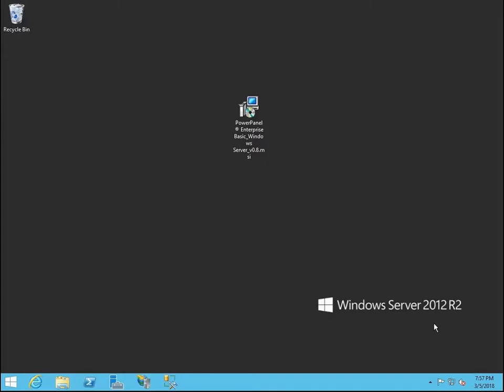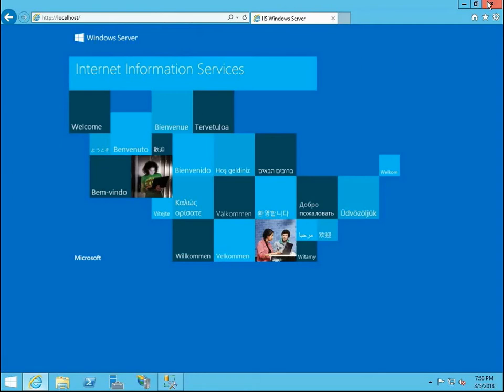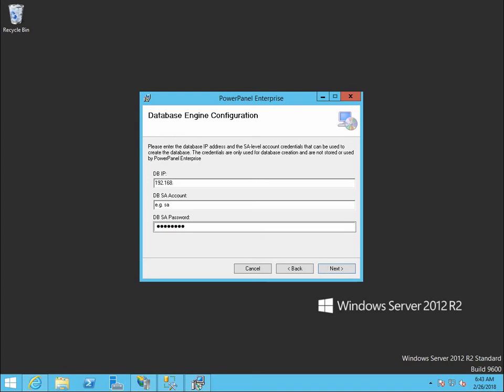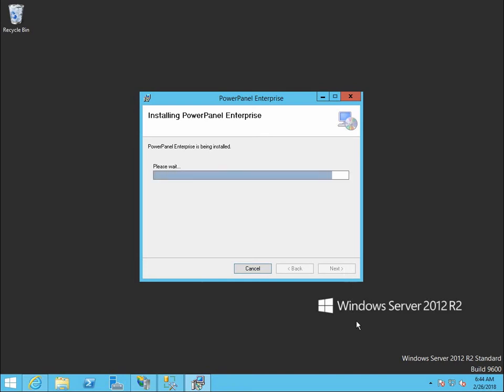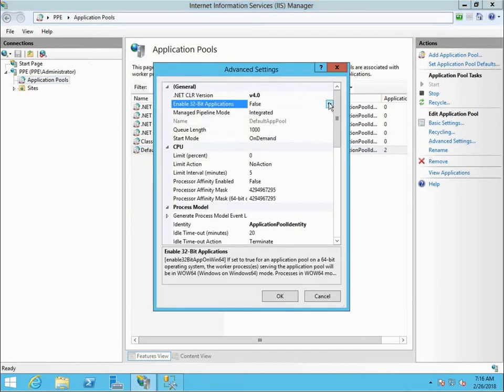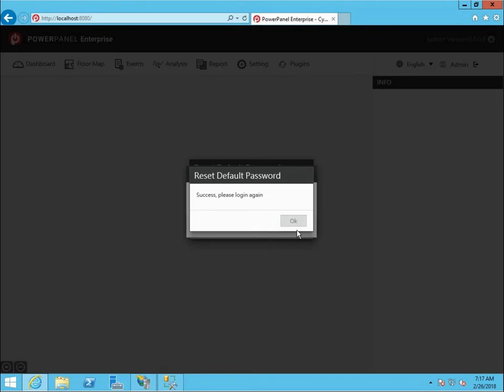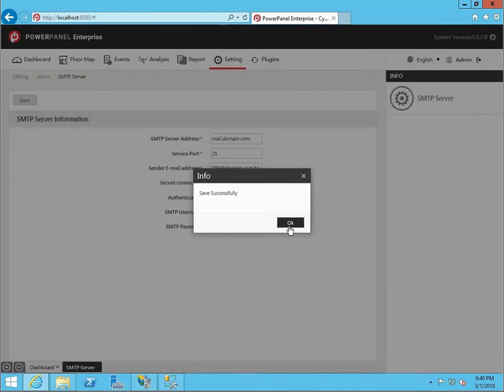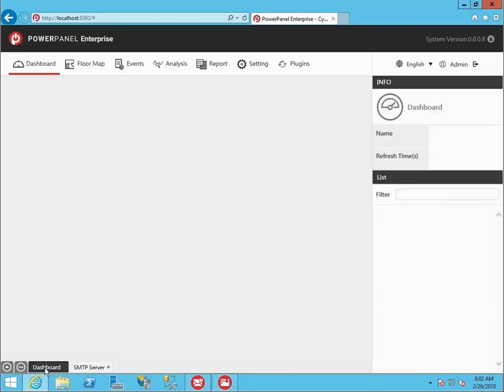CyberPower PowerPanel Enterprise - Installation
The PowerPanel Enterprise is a centralized power monitoring software designed to monitor and manage a large number of distributed devices in the data center. Learn how to install, configure and start the PowerPanel Enterprise software.